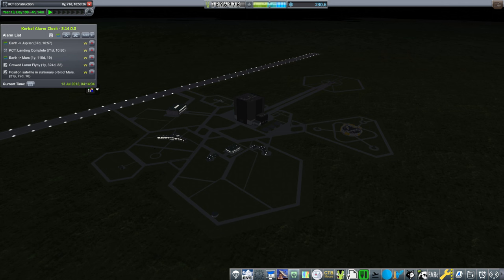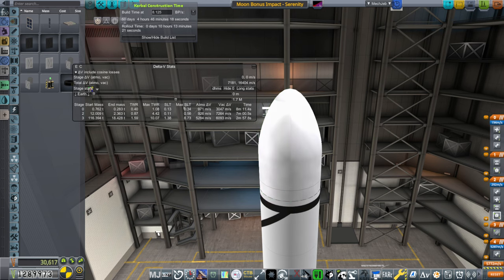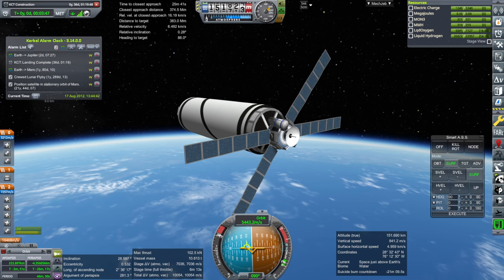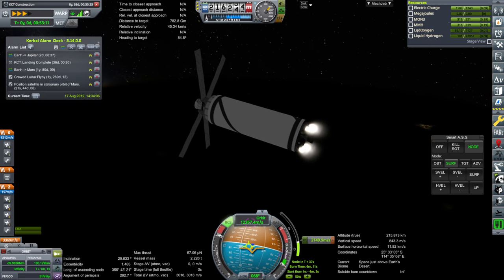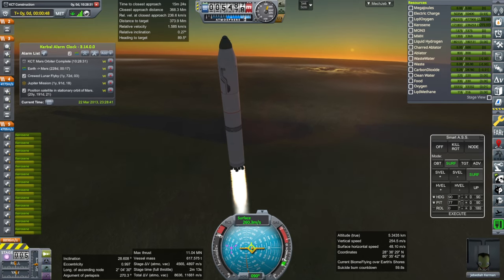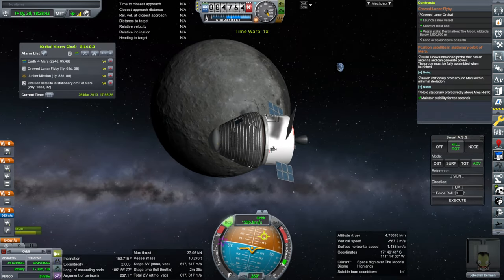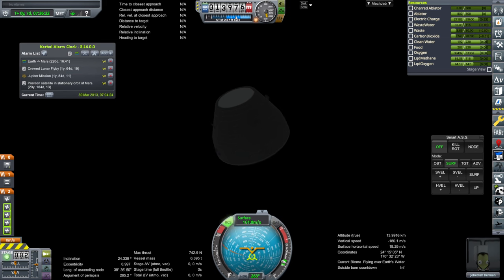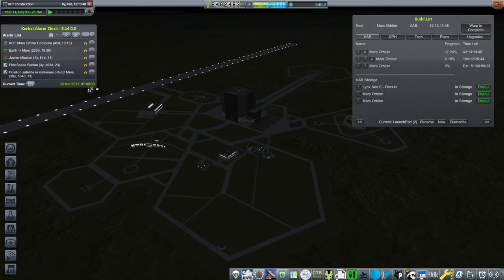RP 2000 Career 26 (RO in KSP 1.12)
I launch a probe to Jupiter and then conduct the crewed lunar flyby mission with Jeb.